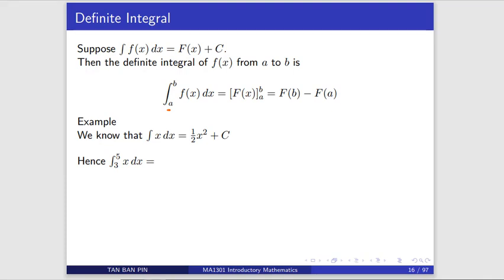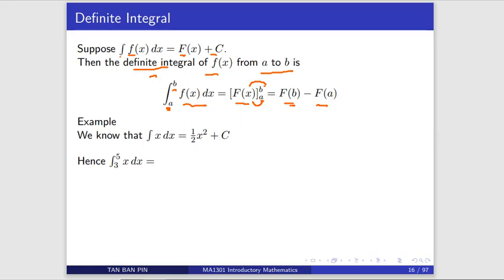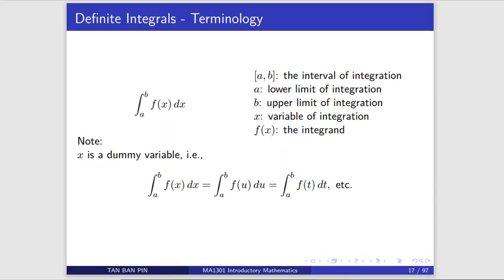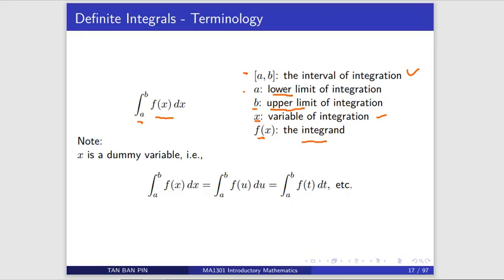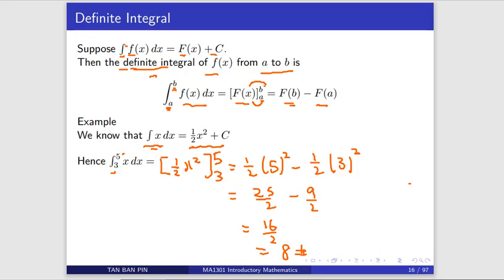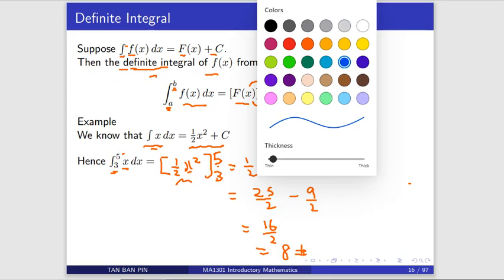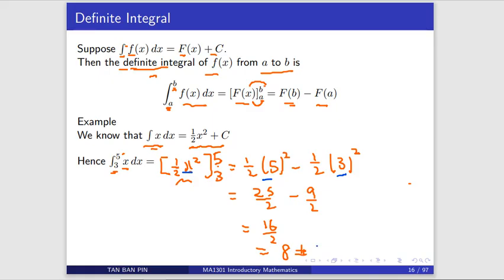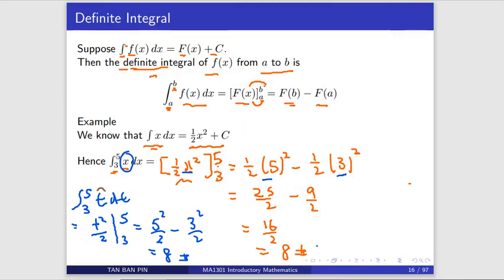MA1301 Chap 3 Slides 16 to 17